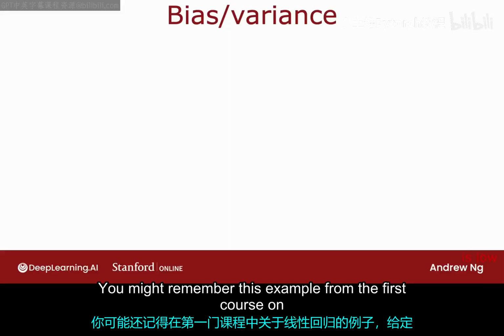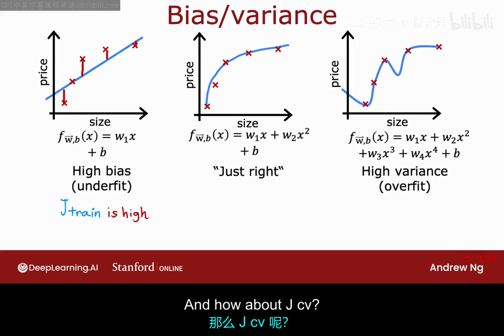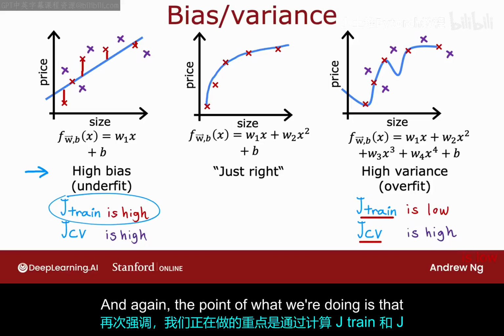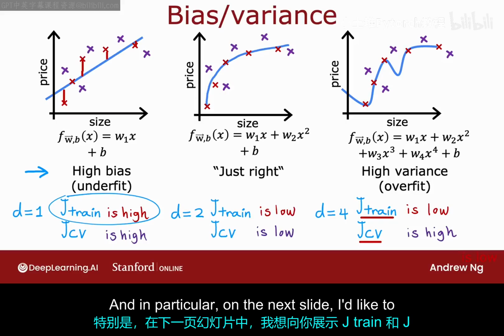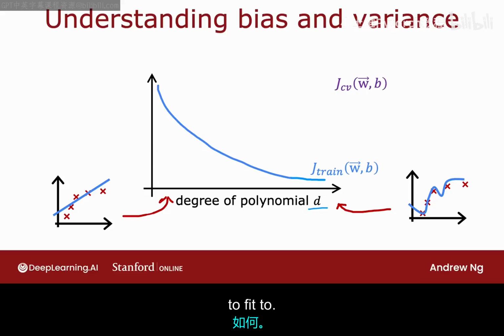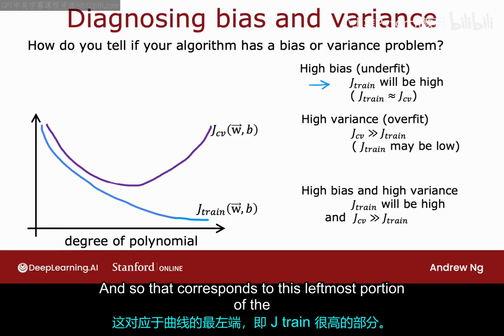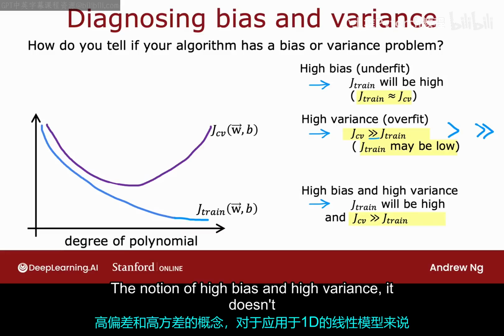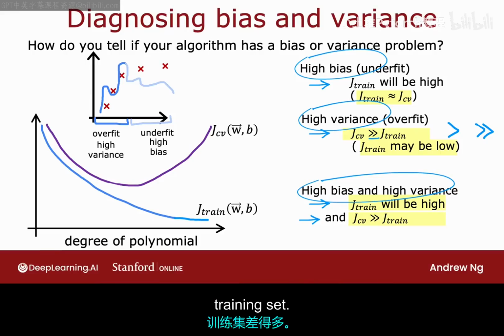吴恩达 机器学习课程 73 诊断偏差与方差